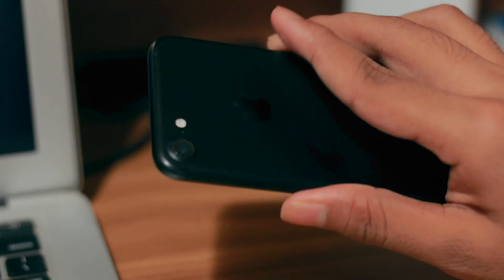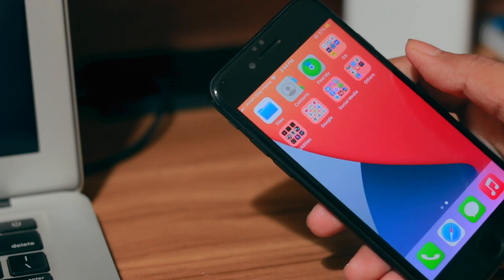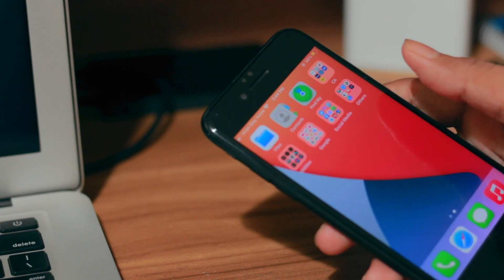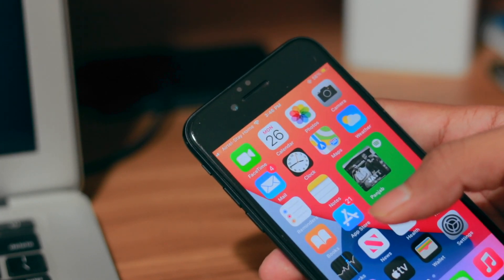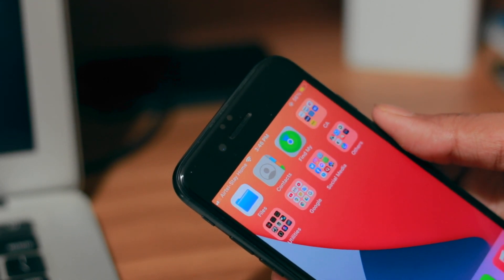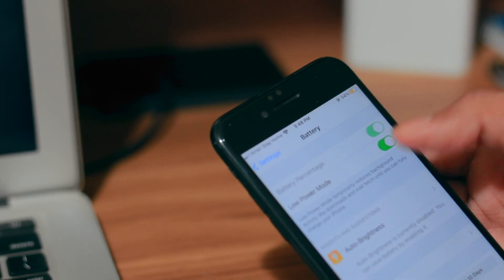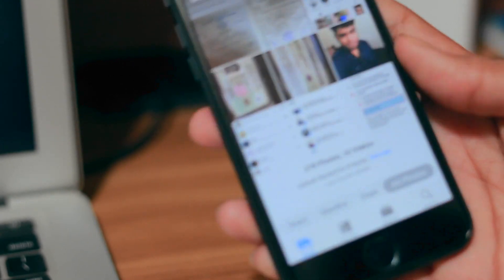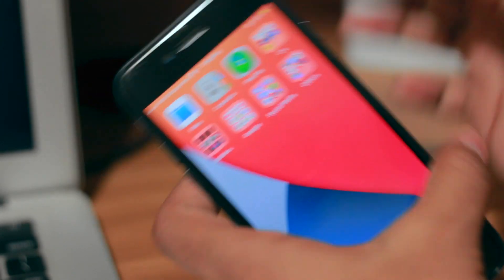iOS 14 Heating problem Fix - no one knows other than me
Here is how I fixed iOS 14 Heating Issue - BTW  no youtuber told you, i'm damn sure

0:00 Story
1:58 The Tip
2:51 Drawbacks